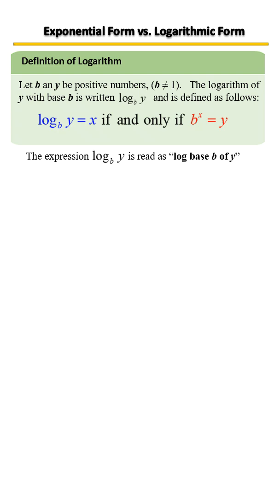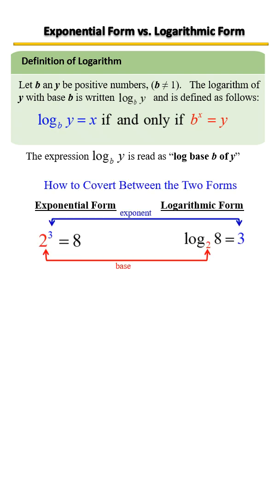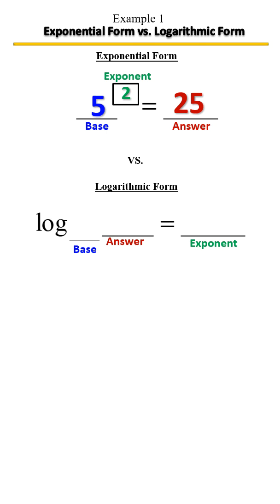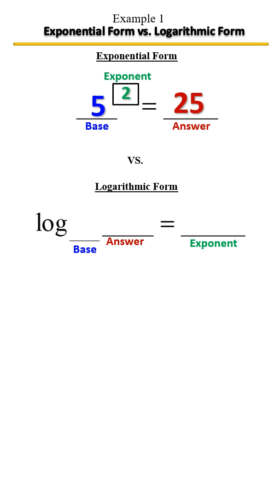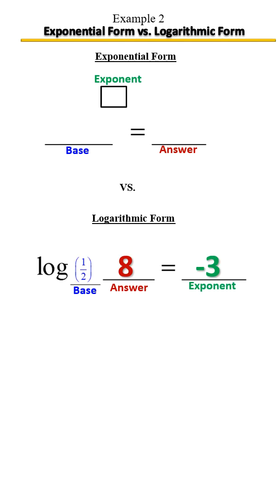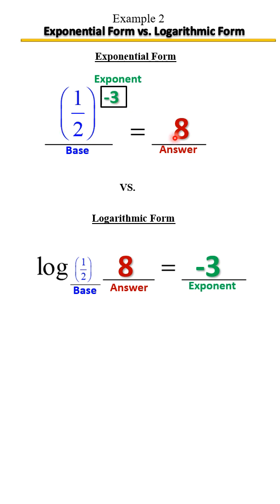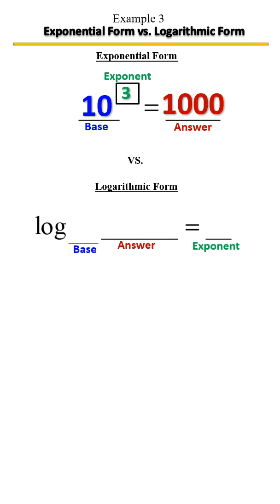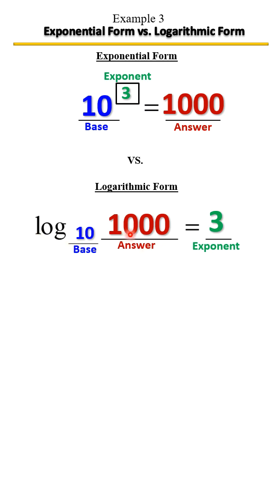How to Convert Between Exponential and Logarithmic Form 🔄 | Made Easy! Part 1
Struggling to understand the connection between exponents and logarithms? You’re not alone — and this quick lesson will make it simple!
In this video, Dr. Terri J. Speights from Math Exam Prep: Study on the Go! shows you how to:
🔹 Convert from exponential form to logarithmic form
🔹 Convert from logarithmic form to exponential form
🔹 Use the pattern:
 Exponential Form: bx=ab^x = a
 Log Form: log⁡ba=x\log_b a = x
🔹 Understand what each part of the equation means
🔹 Practice with simple examples so it sticks!
Whether you’re new to logs or reviewing for a quiz, this short video will help build your confidence fast. 💪